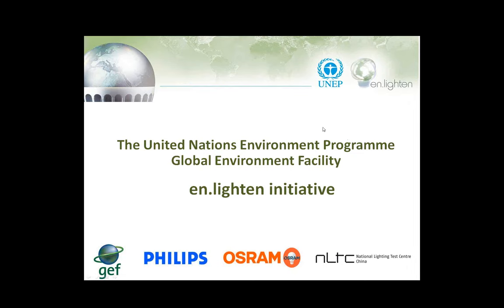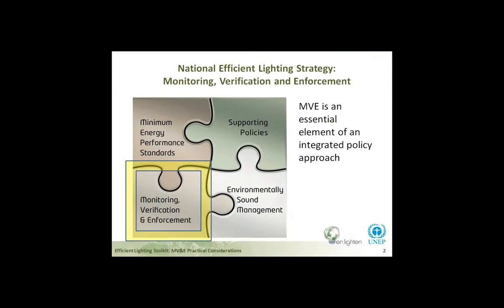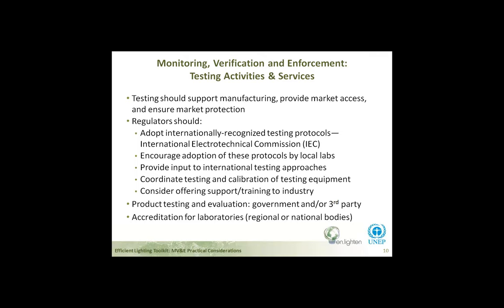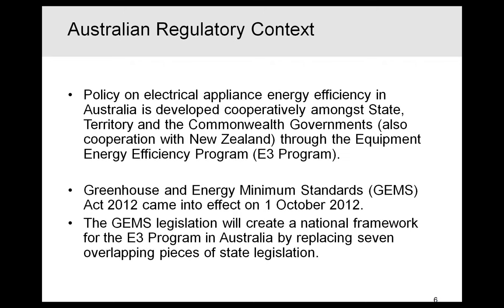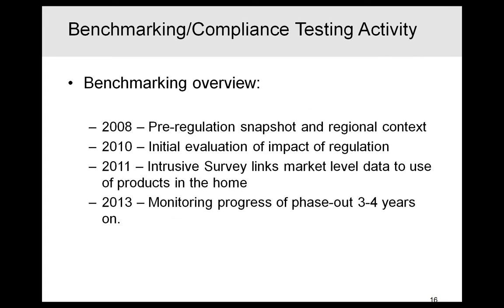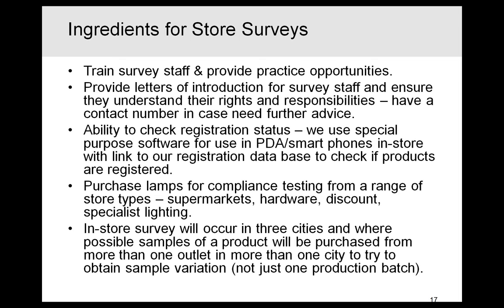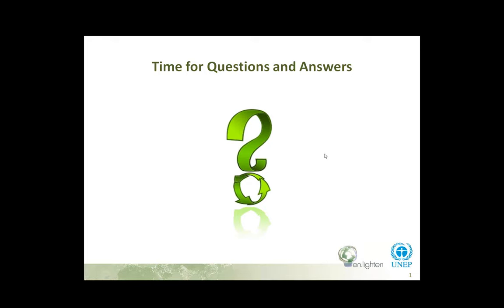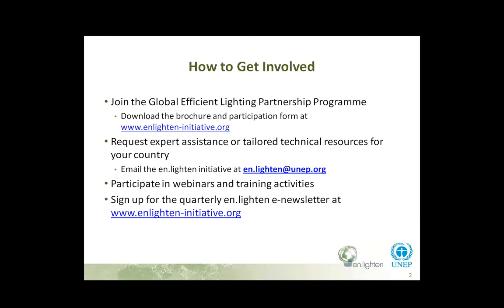UNEP en.lighten Webinar with David Boughey, from the Australian Government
The Monitoring, Verification and Enforcement of Lighting Products, 31 January 2013, 8.30 am.
Hosted by the en.lighten initiative, this webinar focuses on Section 4 of the Energy Efficient Lighting Toolkit, "Ensuring Product Availability and Conformance."  The presenters include Kathryn Conway, UNEP Programme Officer, Michael Scholand, UNEP en.lighten Consultant and David Boughey, Assistant Director of Lighting and Equipment Energy Efficiency in the Australian Government Department of Climate Change and Energy Efficiency.